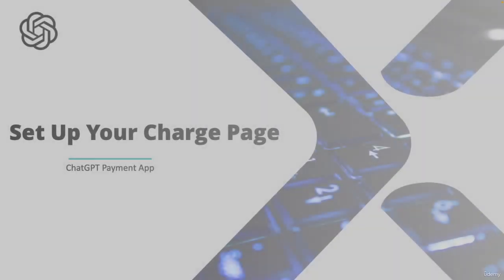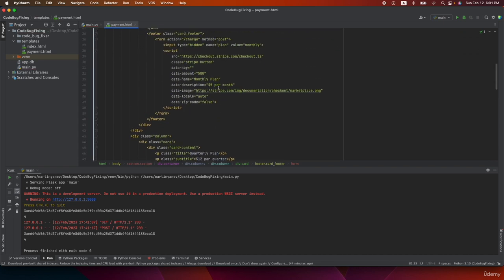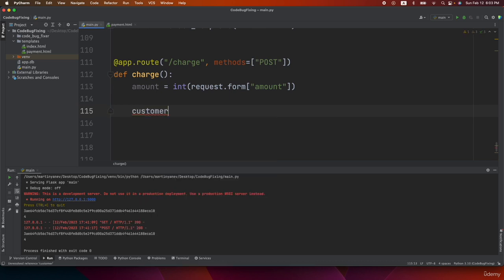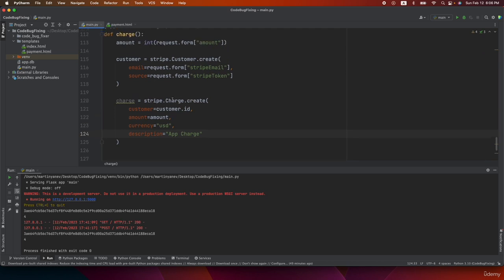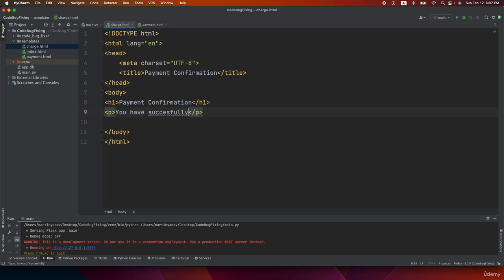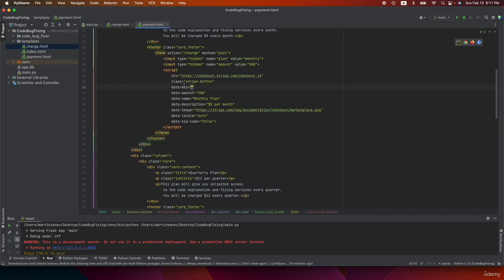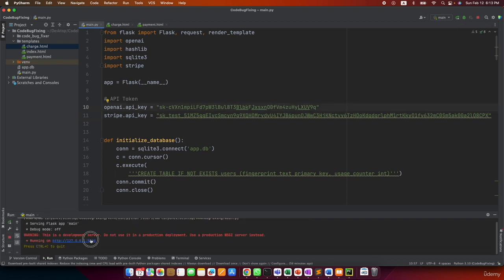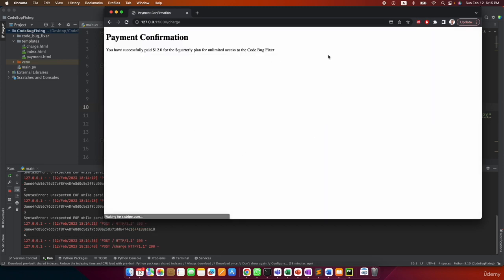27 Set Up User Charge Page